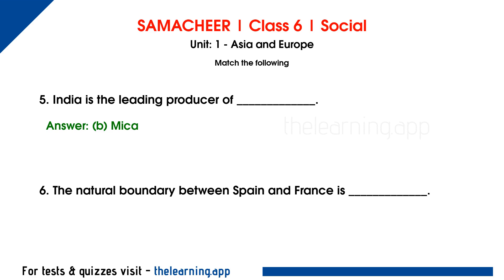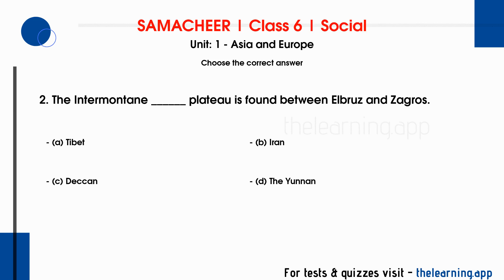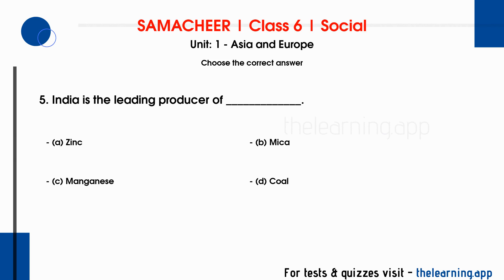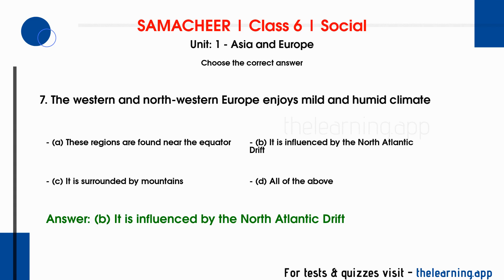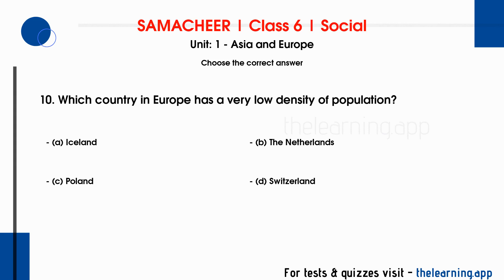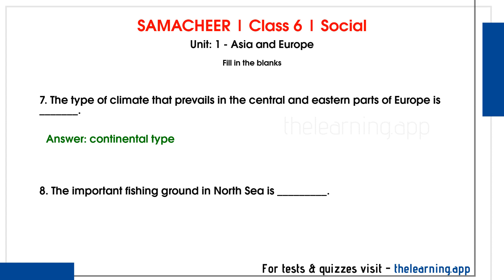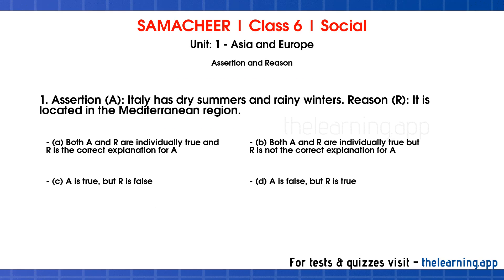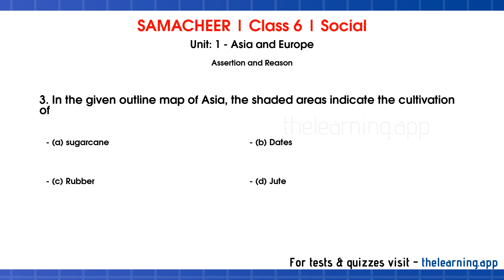Asia and Europe Questions, Answers | Unit 1 | Class 6 | Geography | Social | Samacheer Kalvi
Asia and Europe Book Back Questions & Answers, Exercises, Solutions, Tests, Quizzes, Videos and Podcasts for Class 6 | Unit 1 | Geography | Social | Samacheer Kalvi - English Medium

00:00 Introduction
00:12 Choose the correct answer
00:00 Fill in the blanks
00:00 Match the following
00:00 Assertion and Reason